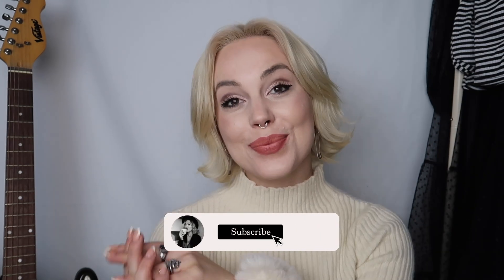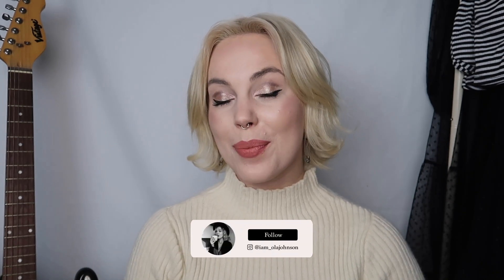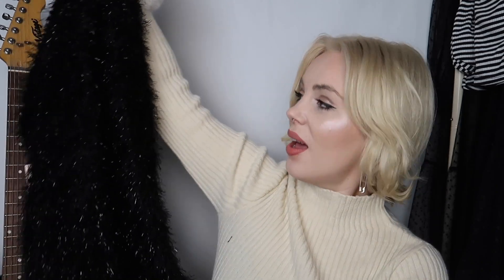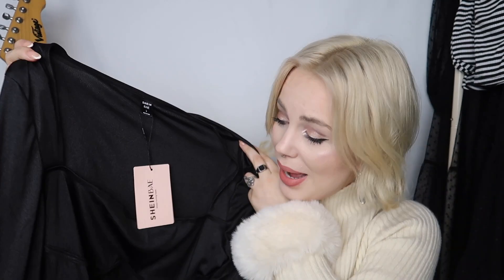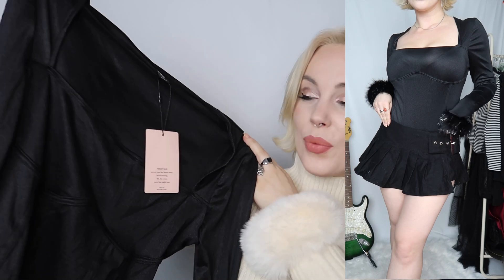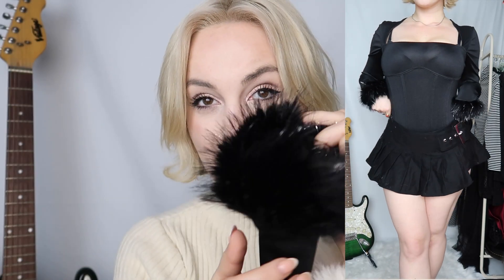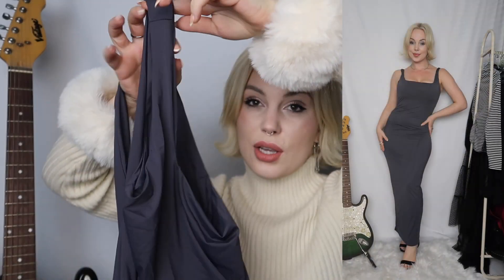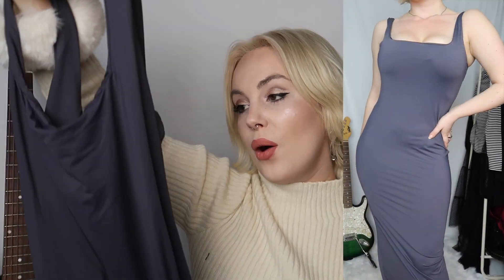TRY ON FASHION HAUL